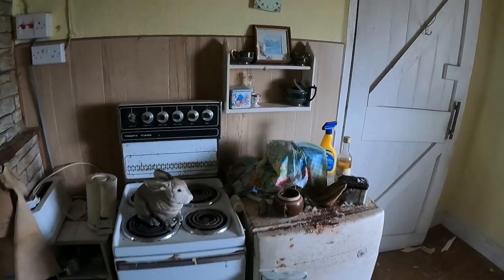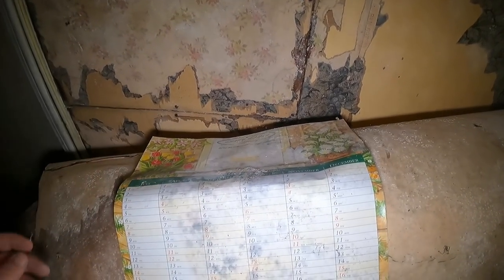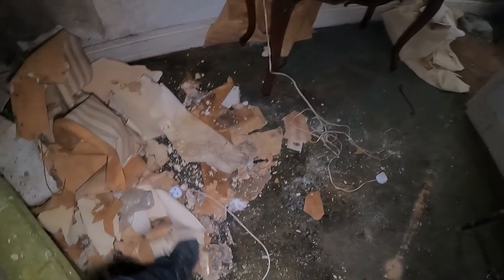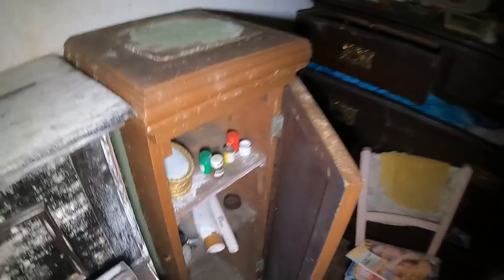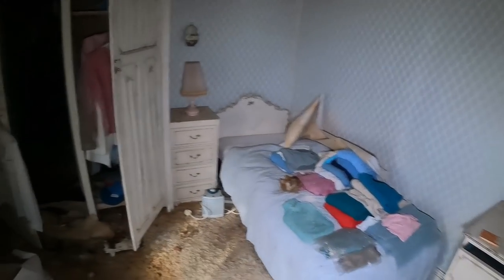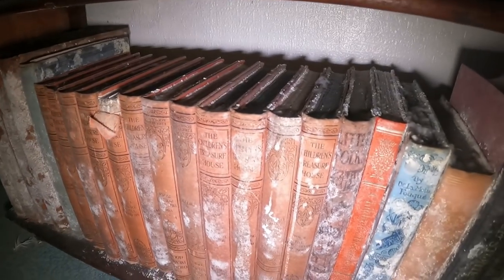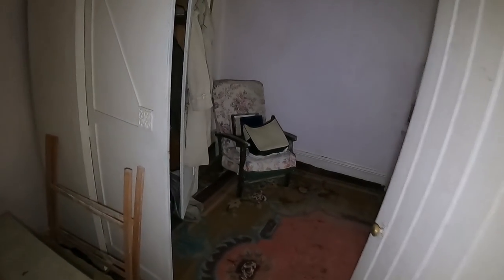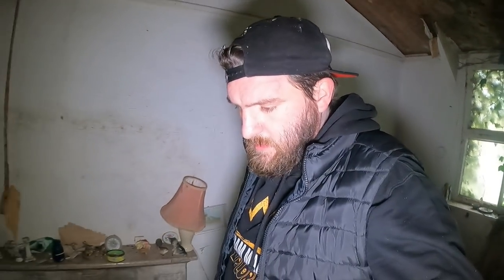GOLDILOCKS ABANDONED HOUSE FROZEN IN TIME - FAMILY VANISHED 20 YEARS AGO AND LEFT EVERYTHING BEHIND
Todays explore we find This beautiful abandoned house nicknamed we nicknamed 'Goldilocks', being this first people inside in over 20 years was a strange and eerie feeling but was so amazed by how pristine the house is after such a long time

Camera light

head torch